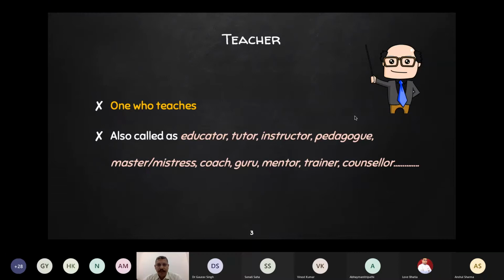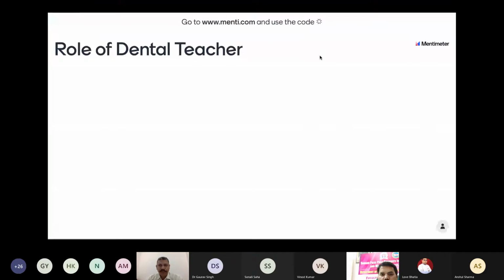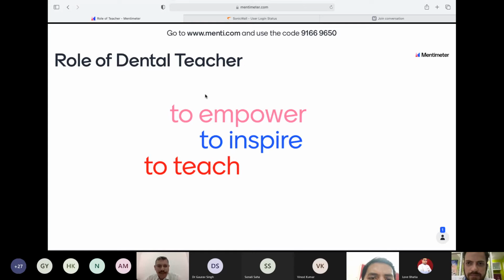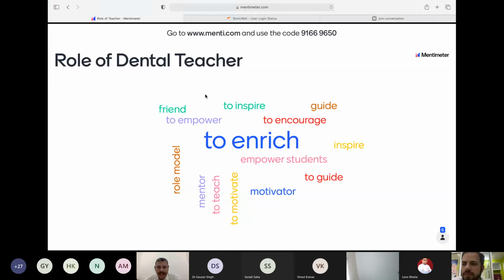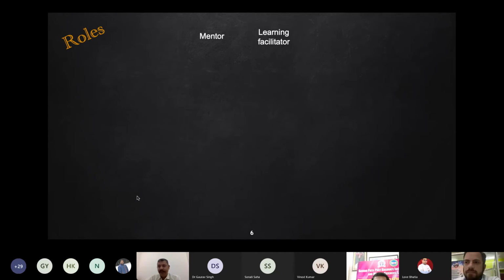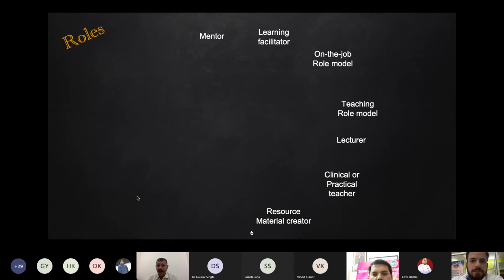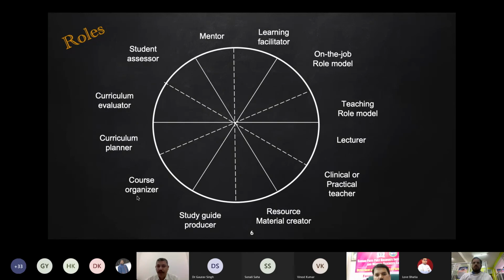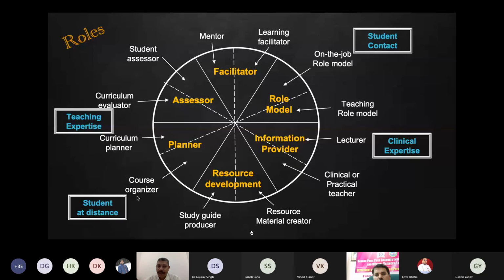SPPGIDMS - “FACULTY DEVELOPMENT PROGRAMME” - Pre-Recorded Event - Day 1 (12-03-2021) - Part 1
WEBINAR on “ FACULTY DEVELOPMENT PROGRAMME”  - delivered by Dr. Anshula Deshpande and Dr. Neeraj Deshpande, Professor, KM Shah Dental College & Hospital Vadodara.
The event was Hosted live on Microsoft Teams 12th & 13th March 2021.
Pre-Recording of Event - Day 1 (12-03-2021) -  Part 1